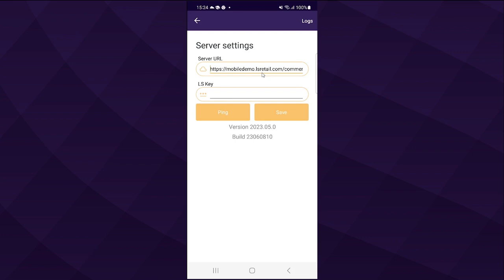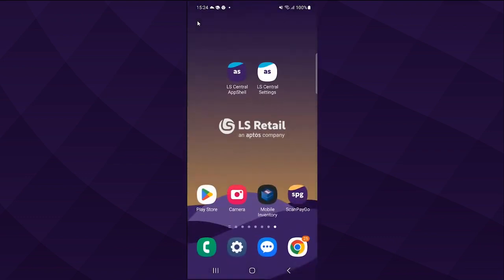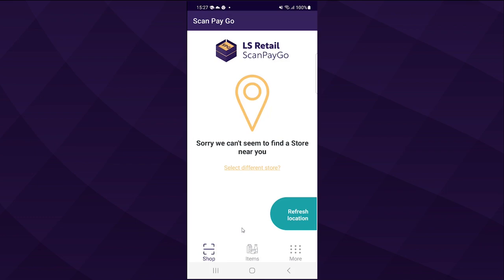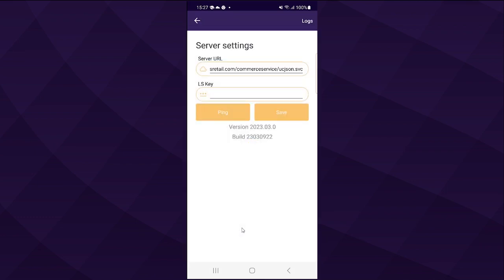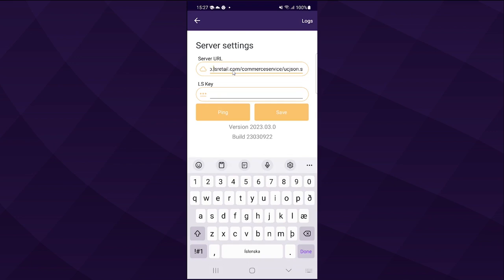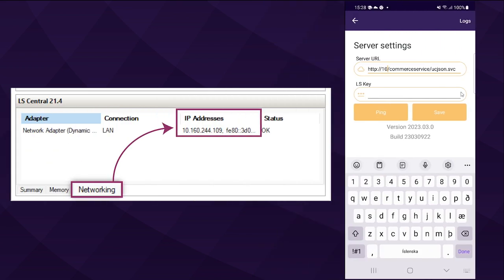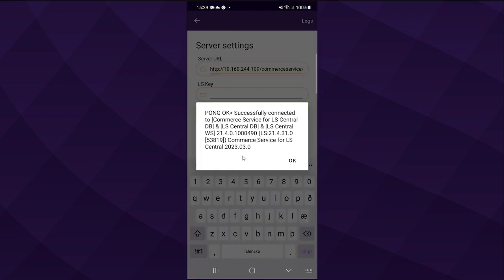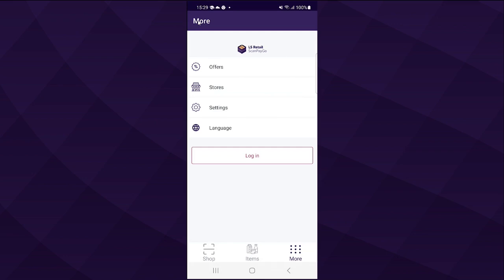LS Retail - Connect ScanPayGo with the Virtual Machine